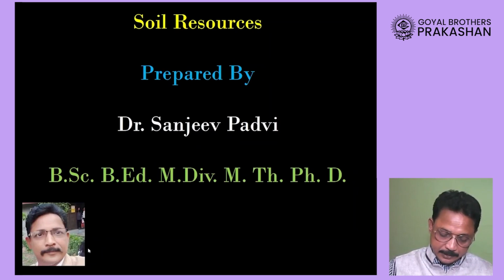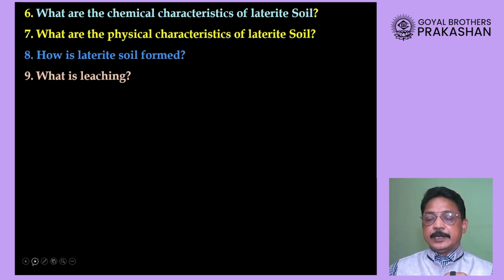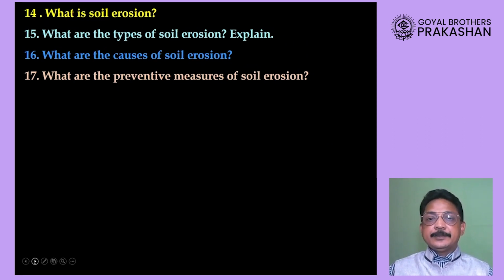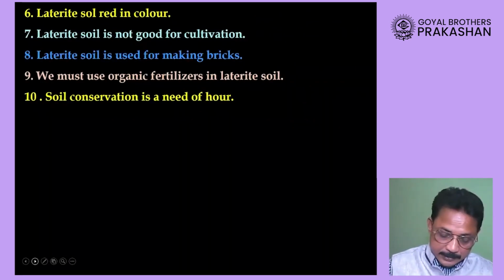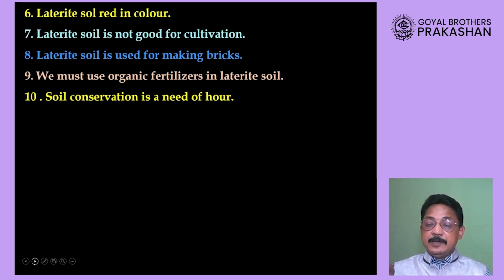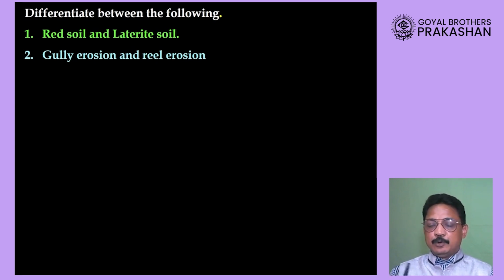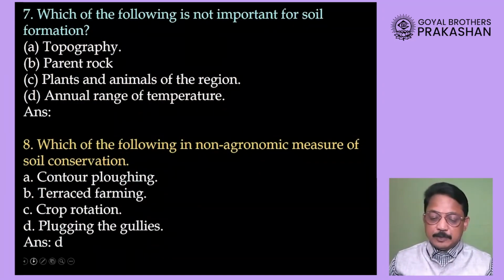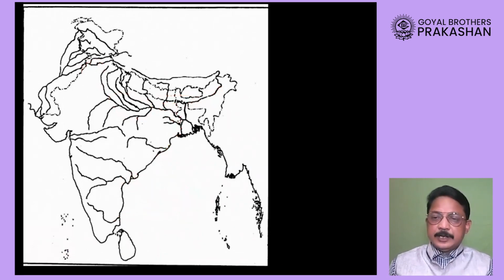Geography Class 10 Chapter 5 Soil Resources Question & Answer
For the first time in INDIA, a textbook in Economics, Accountancy & Business Studies with FREE Video Lectures by Eminent Authors/Subject Expert.